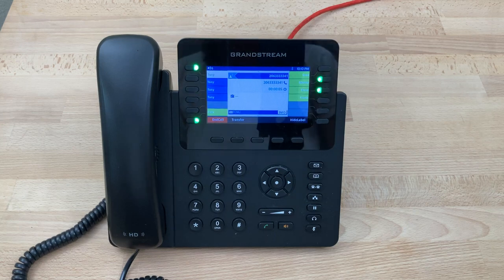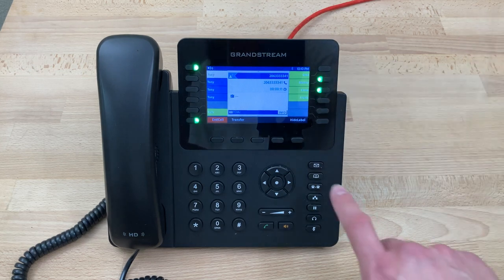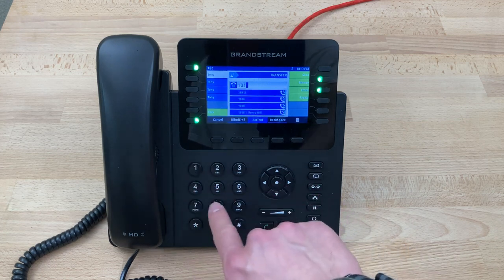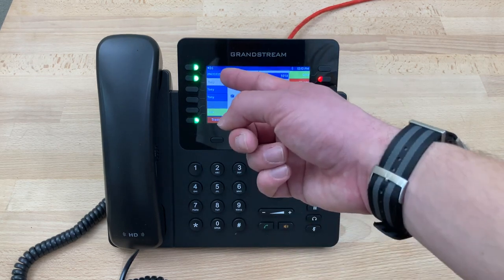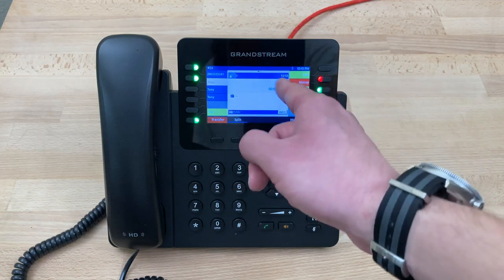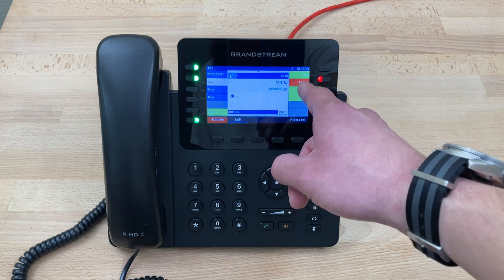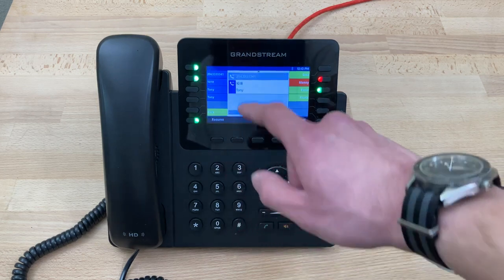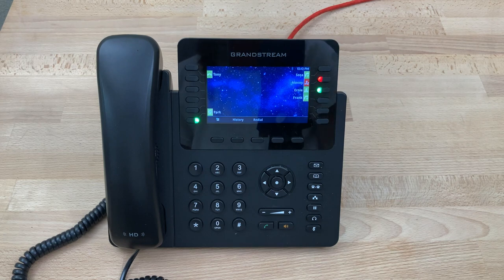Attended Transfer on a Grandstream GXP2170